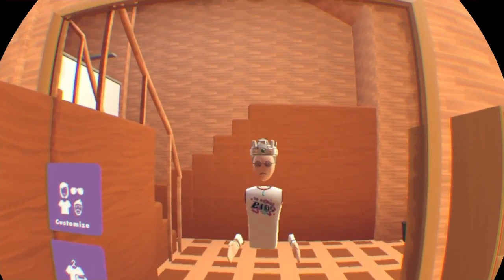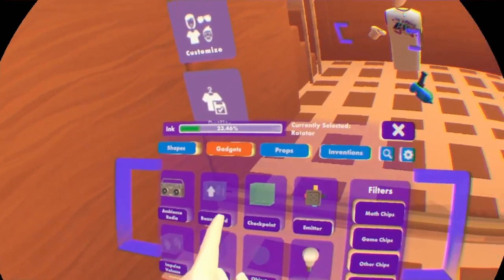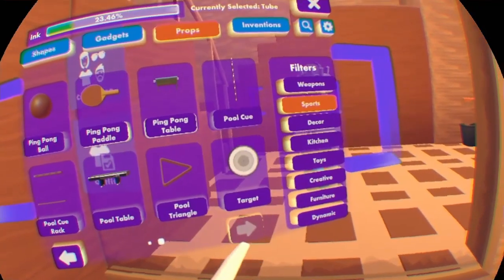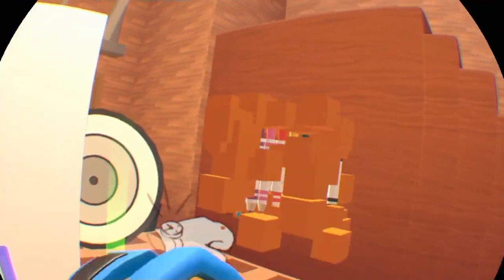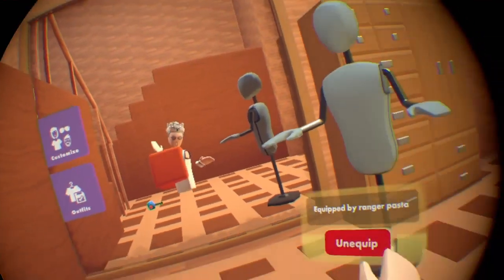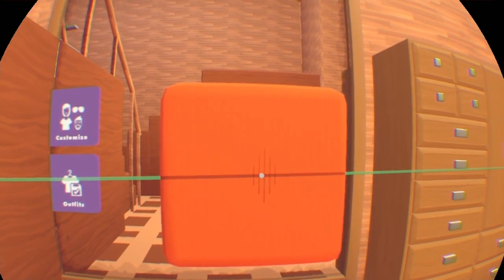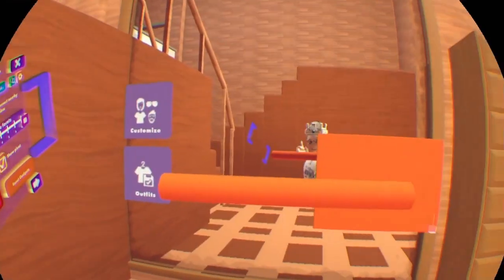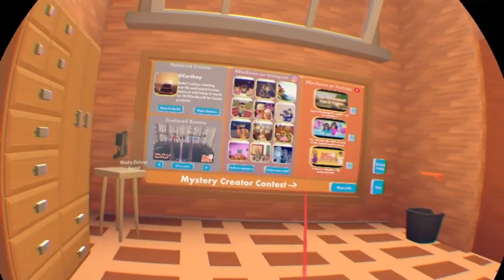Rec room tutorial how to use the maker pen